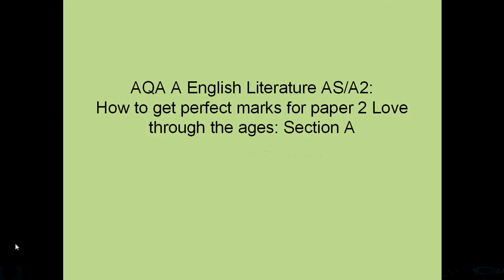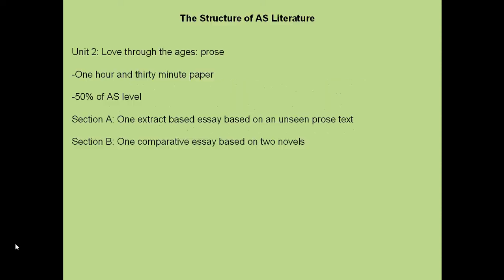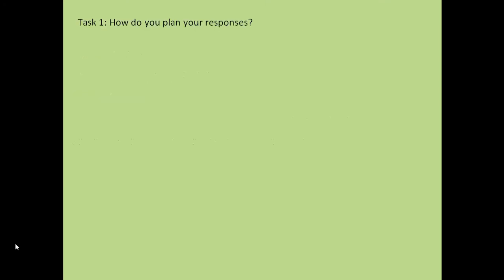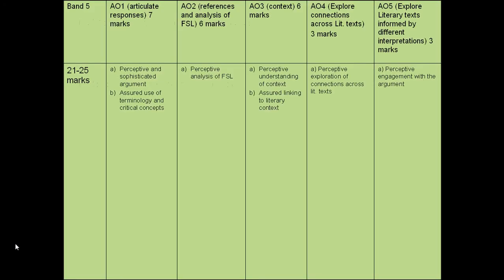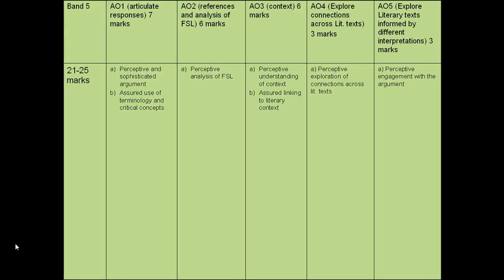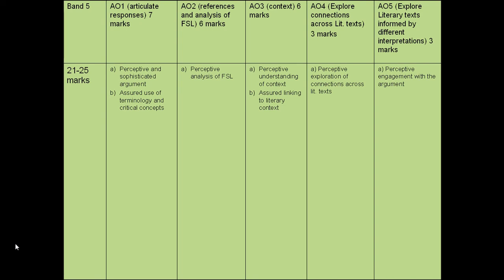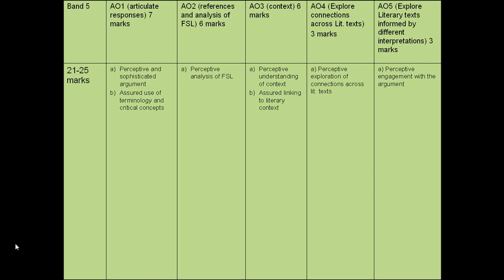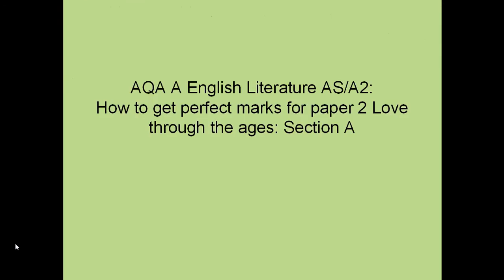AQA AS Literature Paper 2: Understanding the mark scheme to achieve full marks for section A